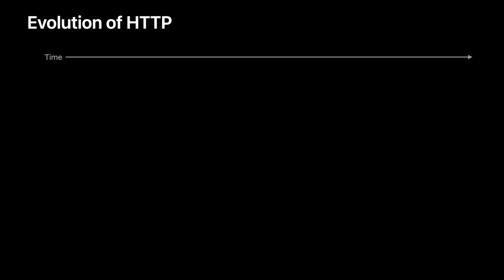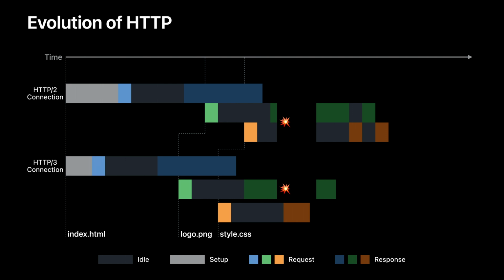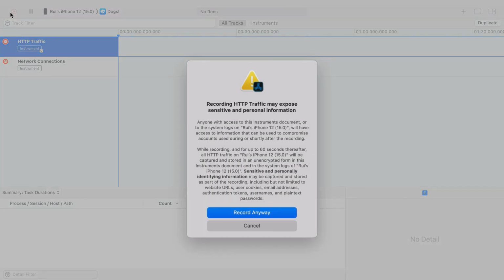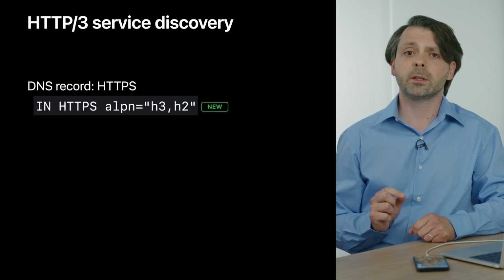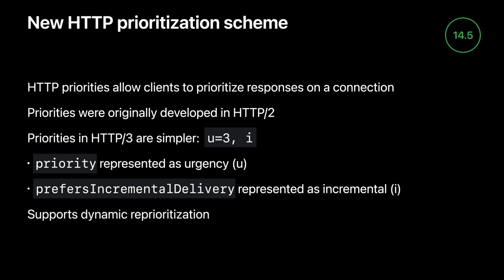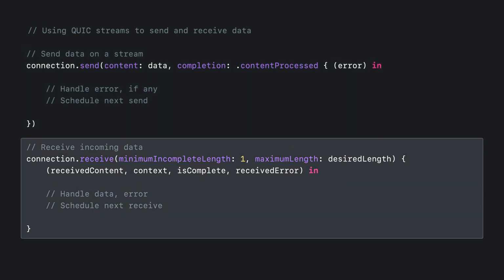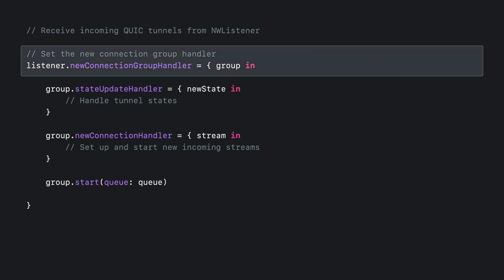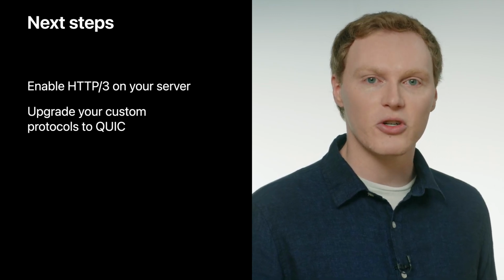WWDC21: Accelerate networking with HTTP/3 and QUIC | Apple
The web is changing, and the next major version of HTTP is here. Learn how HTTP/3 reduces latency and improves reliability for your app and discover how its underlying transport, QUIC, unlocks new innovations in your own custom protocols using new transport functionality and multi-streaming connection groups.